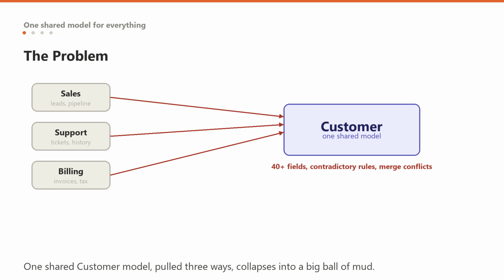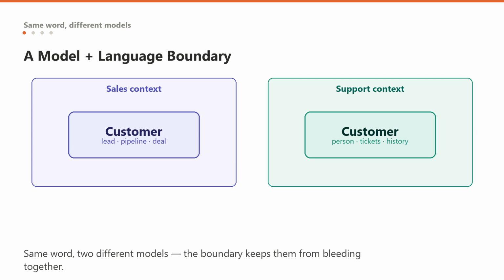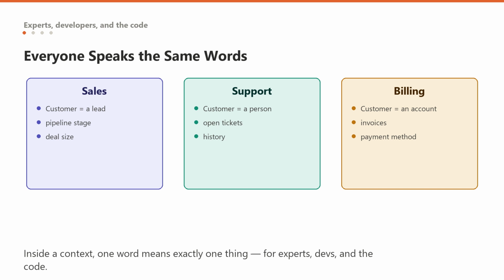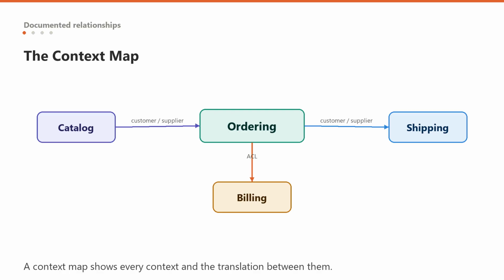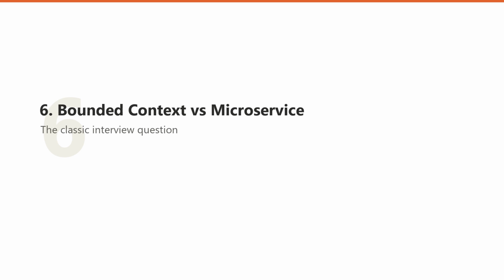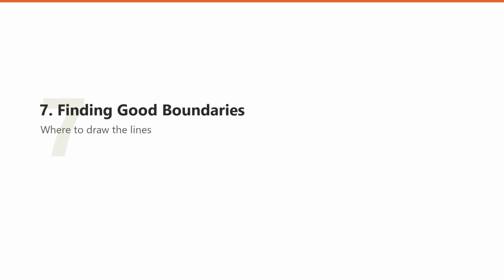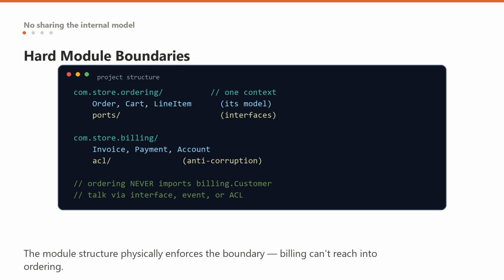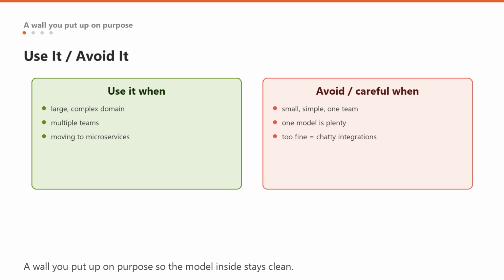Bounded Context in 9 Minutes — The Key to Microservices (DDD)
Bounded context is one of the most powerful ideas in software architecture — and the foundation for splitting a monolith into microservices. In about 9 minutes we build it up from scratch with one simple example: an online store split into Catalog, Ordering, Shipping, and Billing contexts, where "Product" deliberately means something different in each. By the end you'll be able to explain ubiquitous language, context mapping, anti-corruption layers, and how bounded contexts map to microservices.

What you'll learn:
• The problem: one shared model for the whole company becomes a "big ball of mud"
• What a bounded context is — a model AND language boundary
• Ubiquitous language — one context, one precise vocabulary
• The store example — same word, deliberately different models
• Context mapping — shared kernel, customer/supplier, conformist, ACL
• Anti-corruption layer — integrate with legacy without corrupting your model
• Bounded context vs microservice — logical boundary vs deploy unit (align 1:1)
• How to find good boundaries — follow the business, the language, the teams
• Bounded context in code — hard module boundaries
• When to use it (and when one context is plenty)

Chapters:
00:00 Bounded Context Explained
00:44 The Problem
01:27 1. What Is a Bounded Context
02:02 2. Ubiquitous Language
02:41 3. The Store Example
03:24 4. Context Mapping
04:00 5. Anti-Corruption Layer
04:42 6. Bounded Context vs Microservice
05:28 7. Finding Good Boundaries
06:09 8. Bounded Context in Code
06:48 9. When to Use
07:40 You're Bounded-Context-Ready

More interview prep: we've broken down Kafka, RabbitMQ, SQS, bloom filters, and the saga pattern.